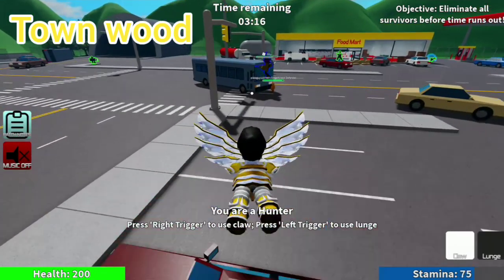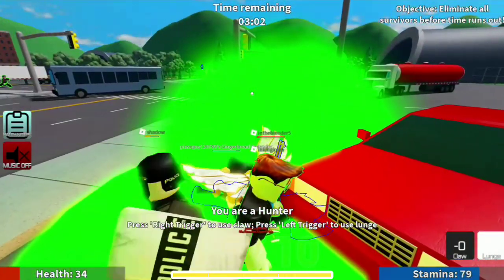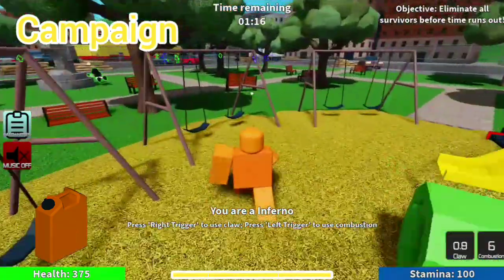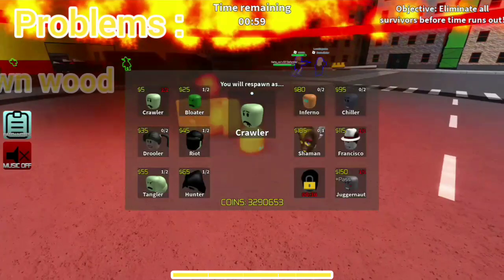Town Wood Discussion & Upcoming Updates | Left 4 Survival, Roblox.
So, what do you think about Wood Town & the many things discussed? Enjoy :3

Thank You & Credit to ToaTahu003 for the permission of the Juggernaut Teaser Clip.

Sections :
0:00 Let's go
0:30 Town Wood
1:48 Campaign
3:48 Problems : Town Wood
5:34 Problems : Campaign
9:13 Juggernaut Remastered
10:41 Brute Update
11:27 Level Up System Update
12:56 Finale